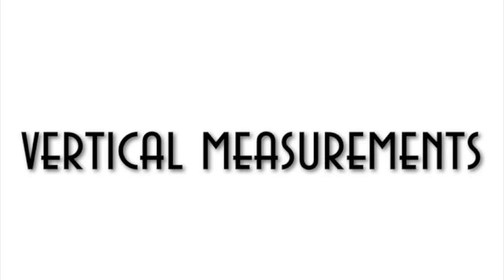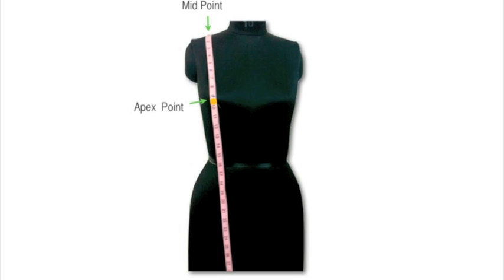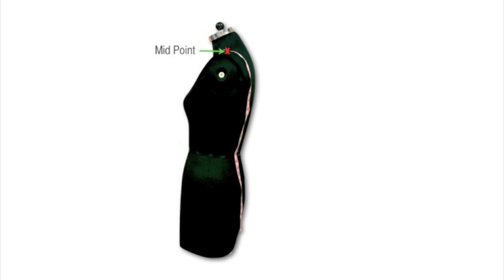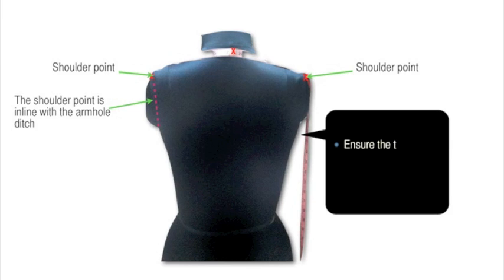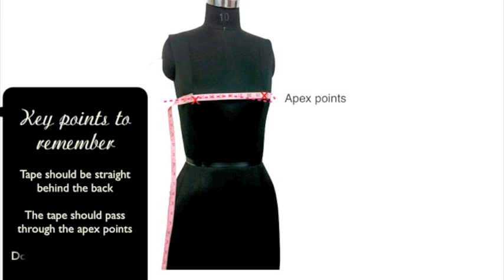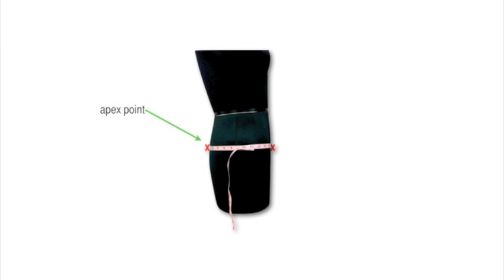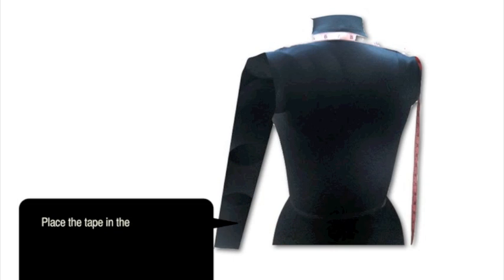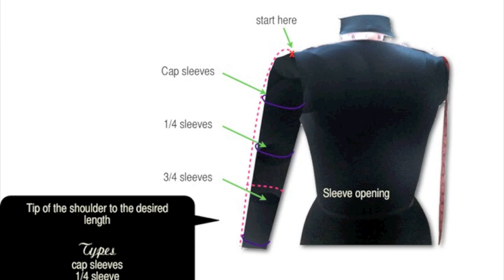My short sweet trick to get the best fit!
A quick and easy way to measure yourself effectively so you could get the best fit.